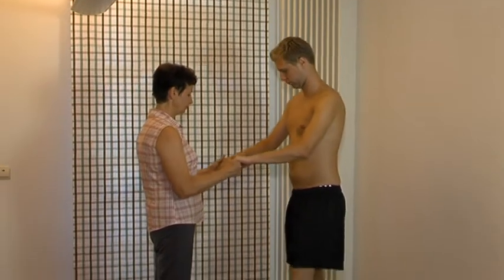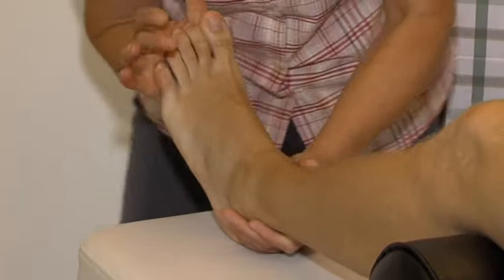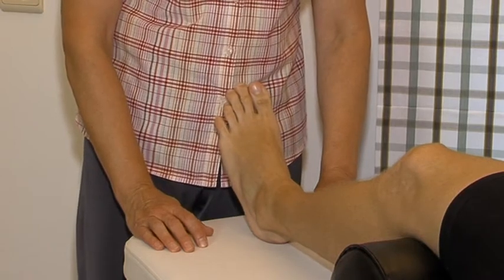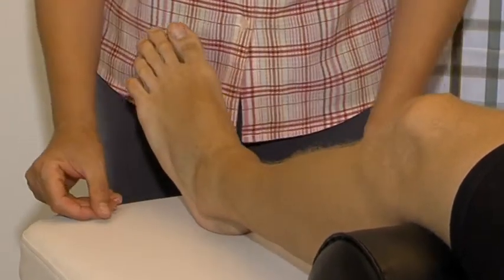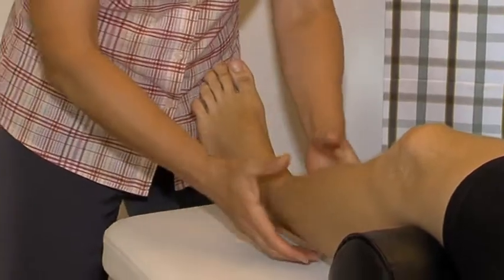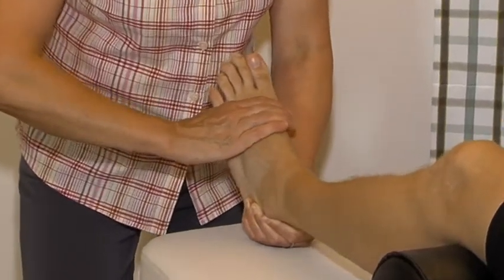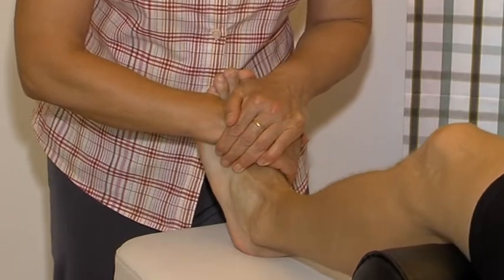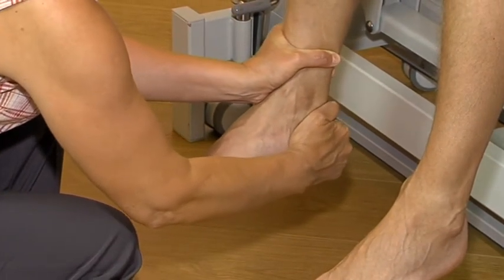Foot, functional evaluation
How to perform a basic functional evaluation of the foot.
Get free access now to ebooks, case studies and assessment forms through